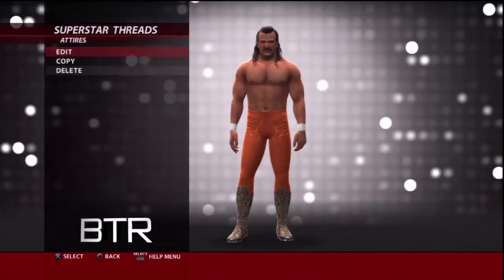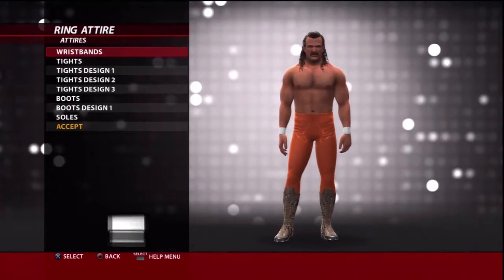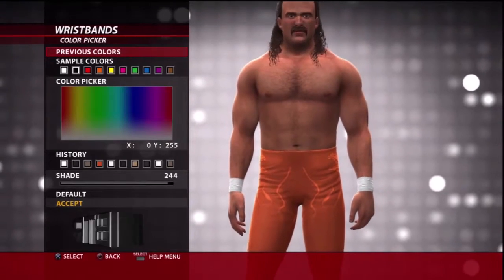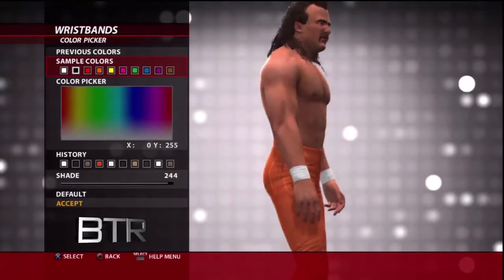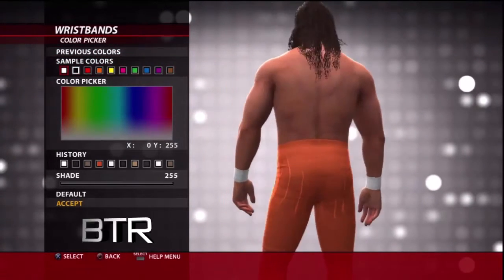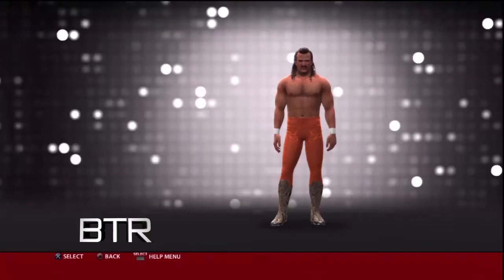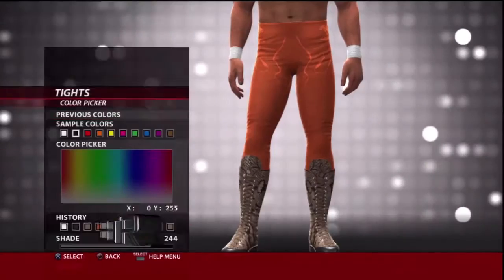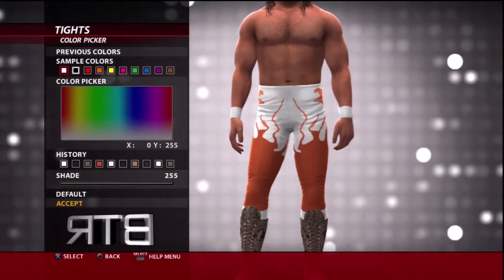WWE 2K16 Superstar Threads Jake Roberts Orange 1980's Attire